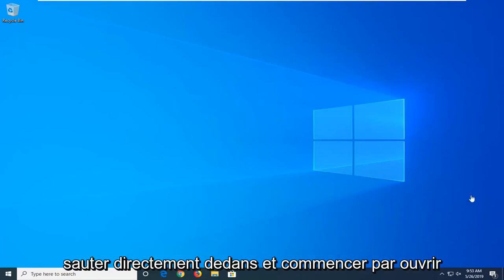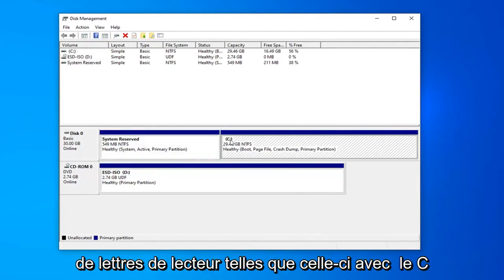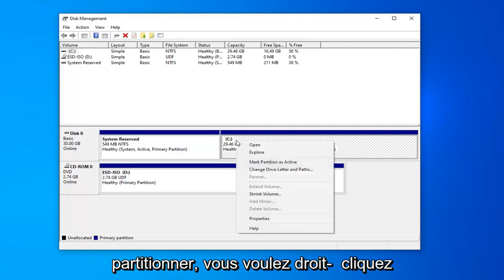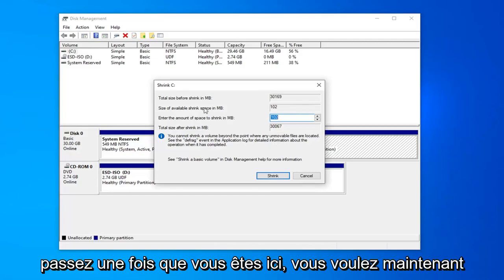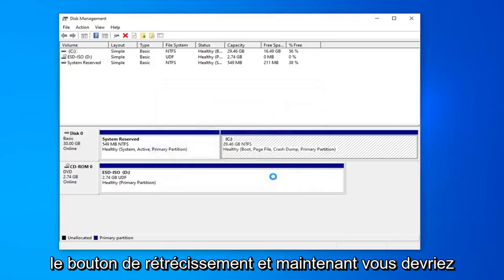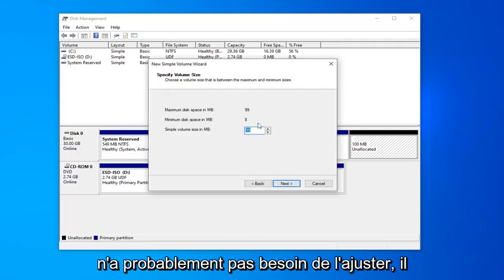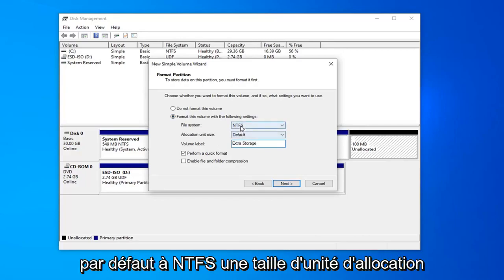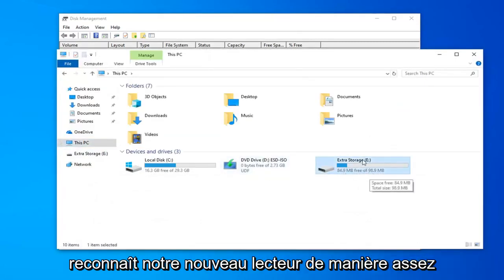Comment partitionner un disque dur dans Windows 11/10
Comment créer une nouvelle partition de disque dur sous Windows 10 et Windows 11 [Tutoriel rapide]

Le partitionnement de votre disque dur est un excellent moyen d'organiser vos fichiers, dossiers et applications dans leurs propres lecteurs virtuels. Bien qu'il y ait des avantages à avoir plusieurs disques physiques dans le même but, avec l'augmentation des disques durs de plusieurs téraoctets, le partitionnement d'un seul disque est une méthode viable pour donner à votre système cette fonctionnalité multi-disque avec beaucoup d'espace sur chacun, sans bombardement. dehors pour un deuxième trajet.

Si vous venez d'acheter un nouveau disque et que vous souhaitez le diviser, vous devrez le partitionner avant de l'utiliser. Que vous travailliez avec un nouveau disque ou que vous cherchiez simplement à partitionner un disque existant, le processus est à peu près le même. Heureusement, apprendre à partitionner votre disque dur dans Windows 10 est simple et rapide. Si vous suivez les étapes ci-dessous, nous vous aiderons à passer d'un système de lecteur unique à un système avec autant de lecteurs virtuels que vous le souhaitez en quelques étapes rapides.

Problèmes abordés dans ce tutoriel :
créer une nouvelle partition à partir de l'espace non alloué windows 10
créer une nouvelle partition à partir du lecteur existant windows 10
comment créer une nouvelle partition windows 10
créer une nouvelle partition dans windows 10
créer une nouvelle partition dans windows 7